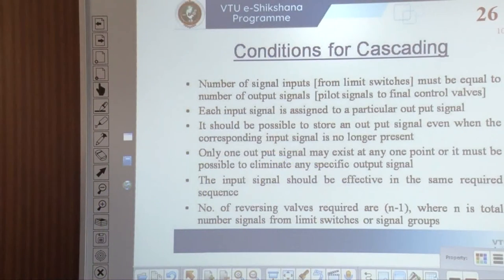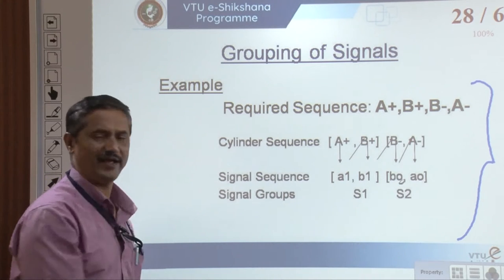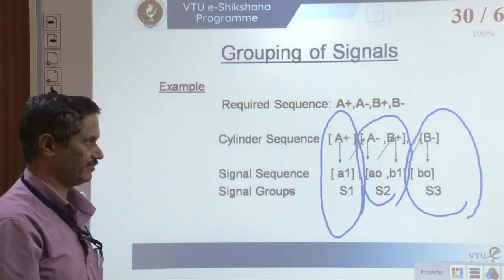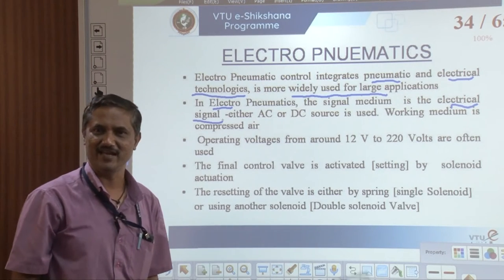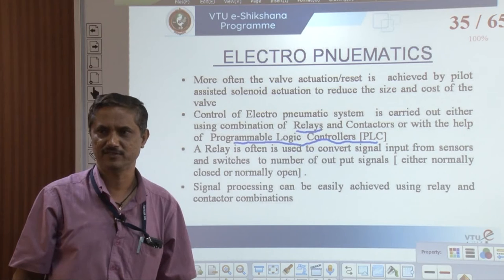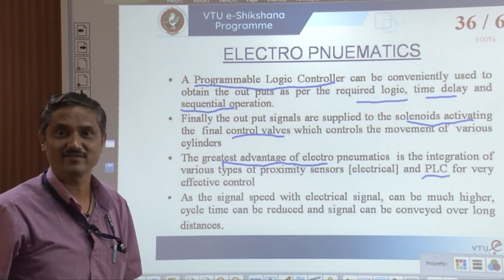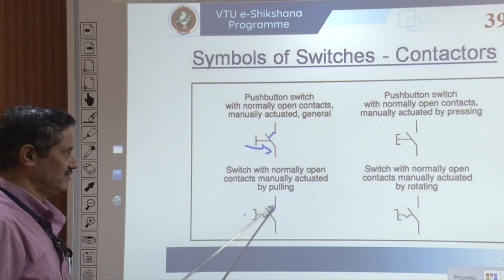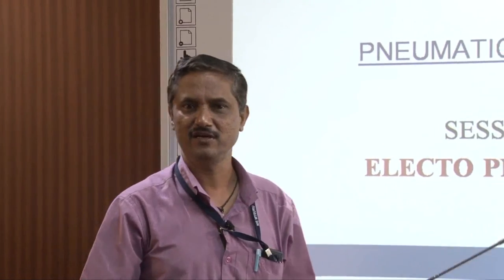Module 5 - Lecture 03